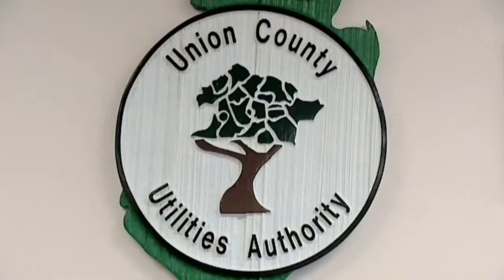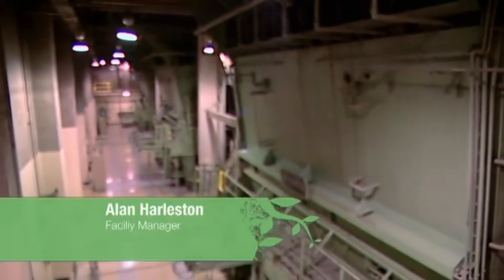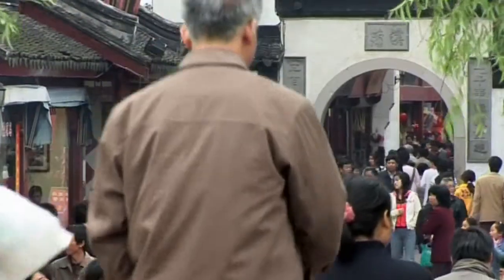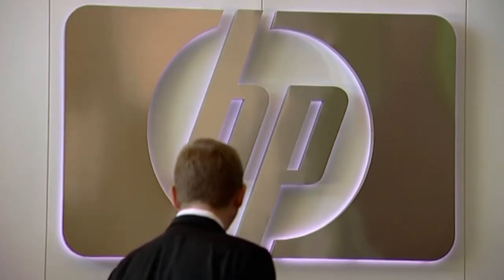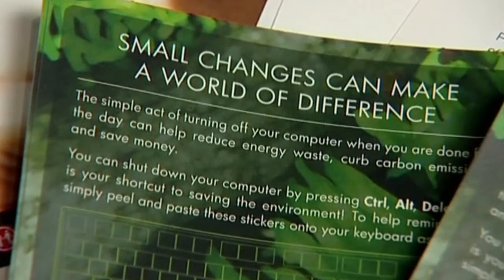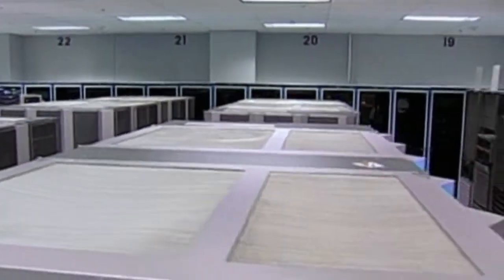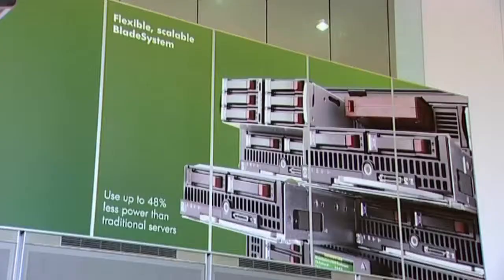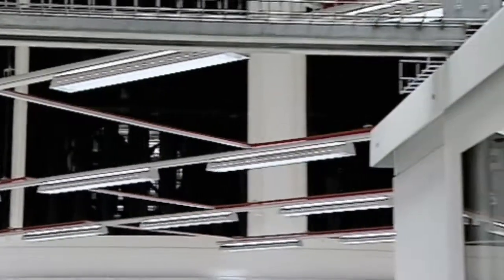Seal the Deal, Episode 02, Part 2